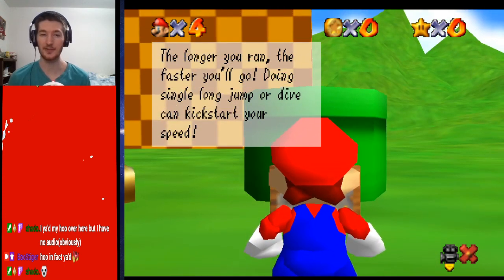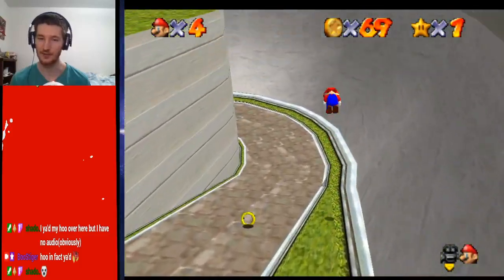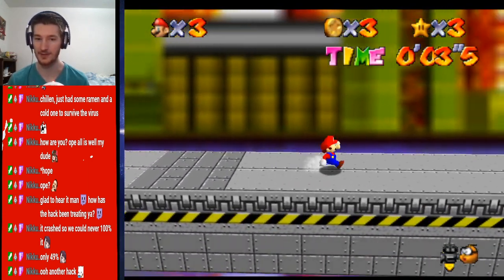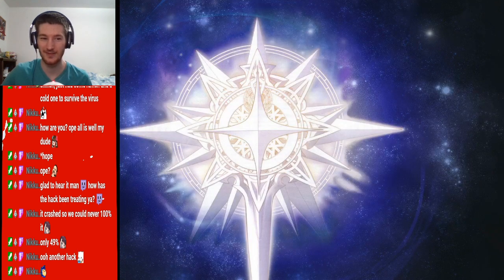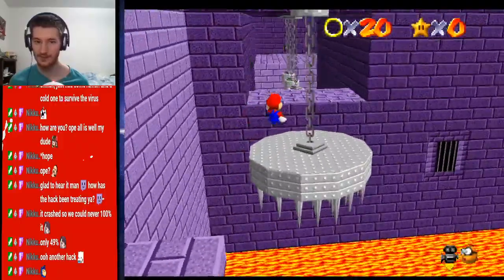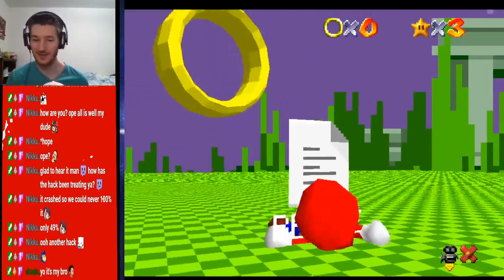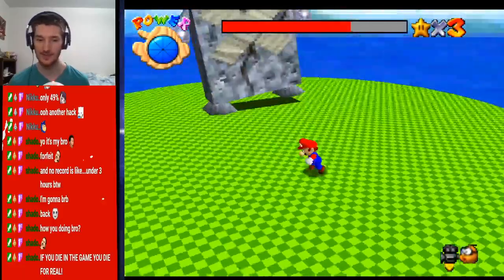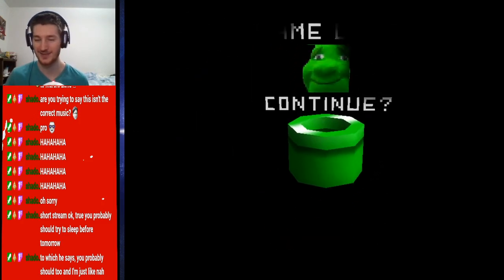Sonic SM64 Hacks! [3/20/2020]